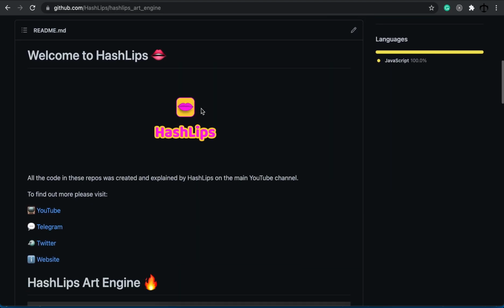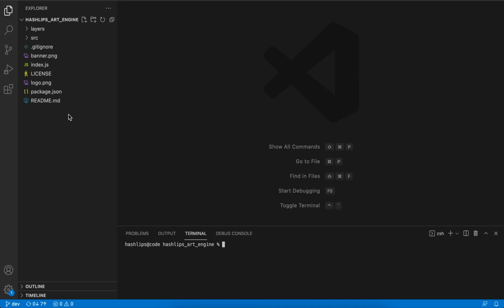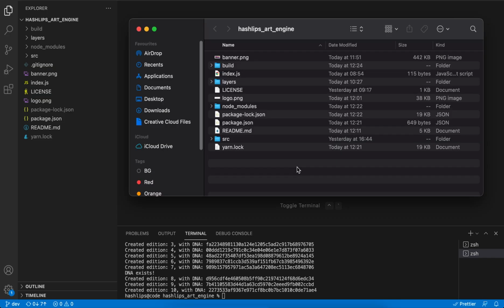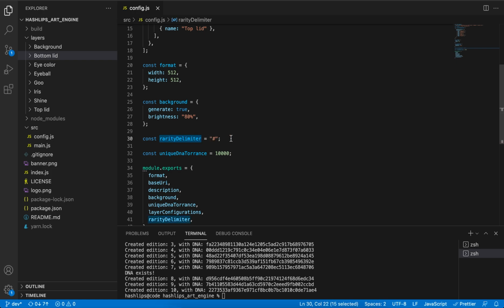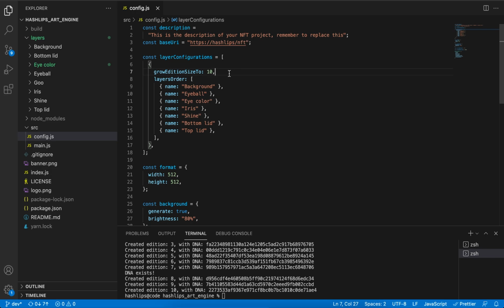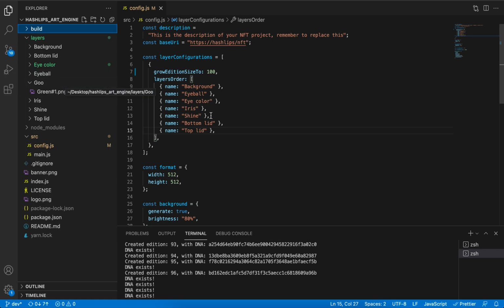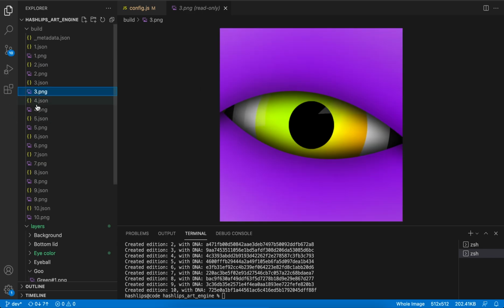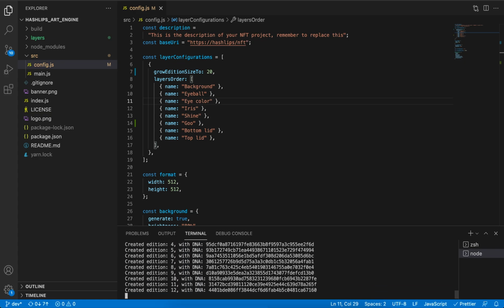Create 10000 generative NFTs / Artworks with code part 3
We will start our journey again, we will go back to the basics of the art generator program. I made the following changes:

1) Windows delimiter fix
2) Added layer configuration for more complex collection structures
3) DNA is now hashed to accommodate the complex structure
4) Random by-weight selection fix